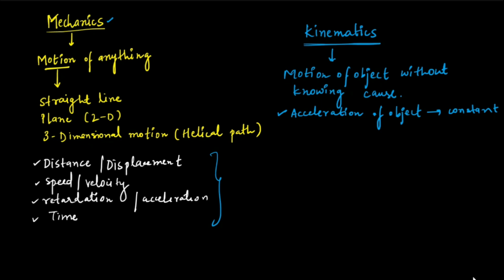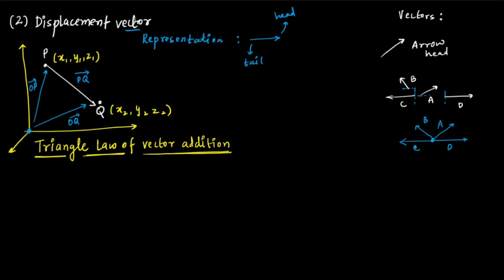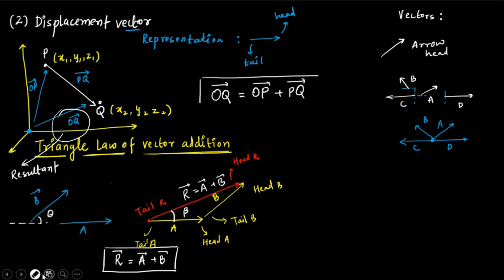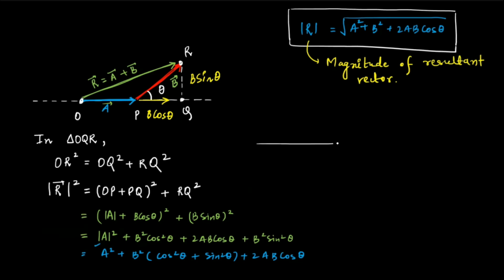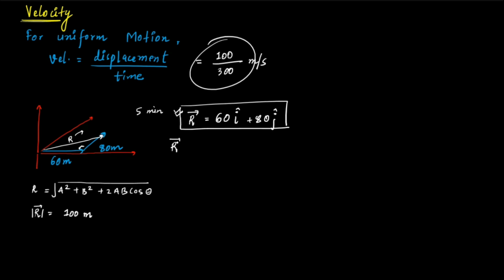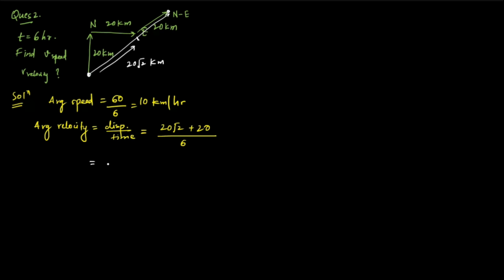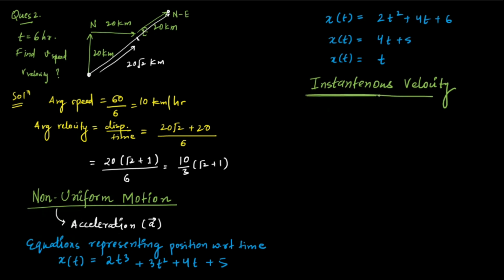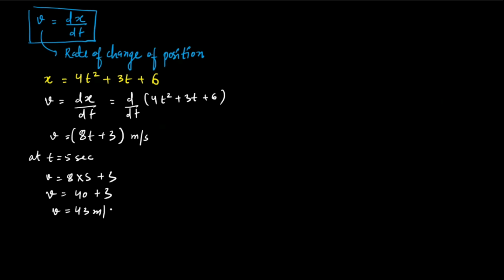Triangle Law of Vectors & The Calculus of Instantaneous Velocity | AP Physics C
Welcome to Class 2 of the Ultimate AP Physics C: Mechanics course! In this lecture, we bridge the gap between pure geometry and calculus.
First, we master the geometric foundation of how vectors combine in space using the Triangle Law of Vector Addition. Then, we tackle one of the most critical conceptual leaps in physics: how shrinking a time interval (∆t trends to 0) transforms an average rate of change into a precise, instantaneous velocity. If you've ever struggled to visualize what a derivative actually means on a position-time graph, this video is for you.

In this video, we break down:
✅ The Geometric Meaning of Vector Addition (Triangle Law)
✅ The Analytic Math: Adding components vs. graphic tip-to-tail
✅ Average Velocity: Secant lines and macroscopic time intervals
✅ Instantaneous Velocity: Tangent lines and the limit definition of a derivative

📥 Download the Worksheet & Lecture Notes for Class 2: [Insert Google Drive Link]

⏱️ Timestamps:
0:00 - Recaps of lesson-01
1:54 - Displacement vector
4:14 - Vector addition
21:30 - Average velocity Explained
25:03 - Problem for practice
31:56 - Non-uniform motion
36:37 - Instantaneous Velocity